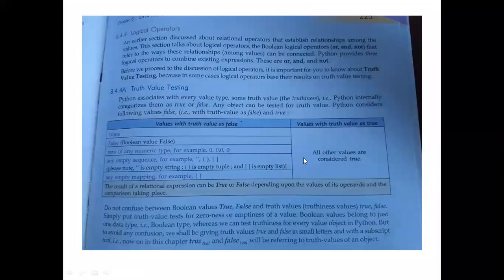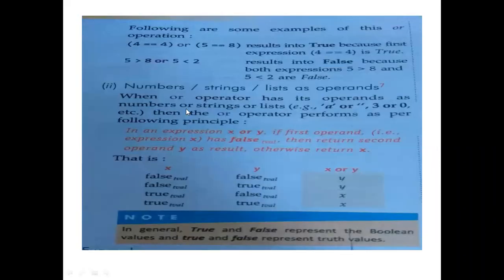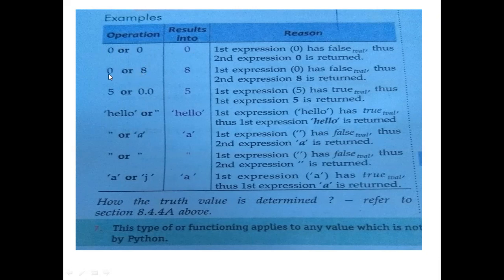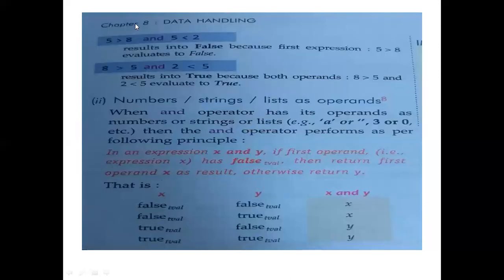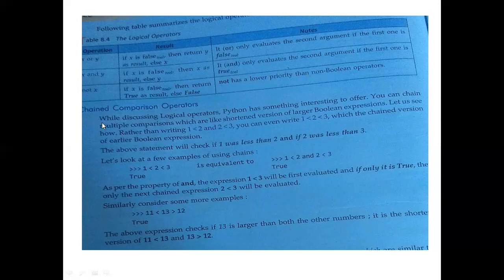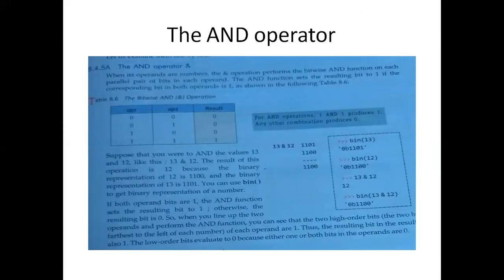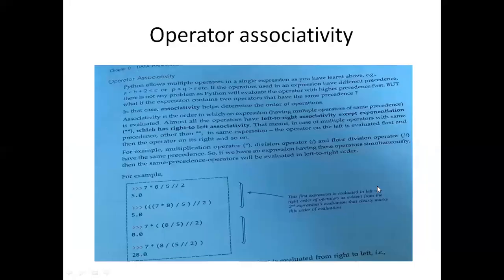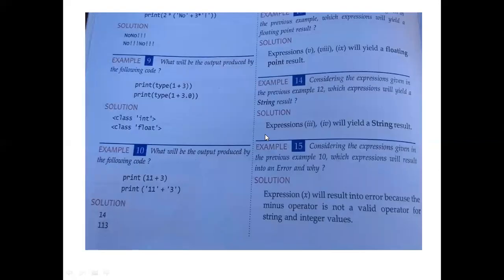logical operators class-xii CBSE comp sc.